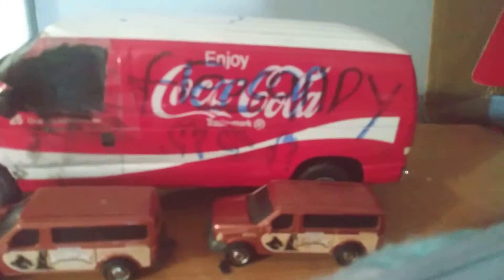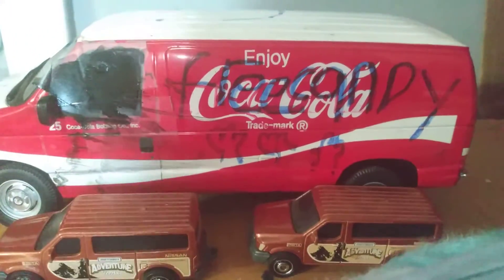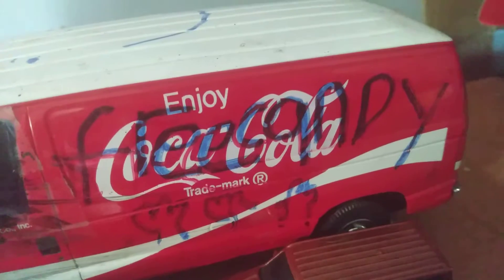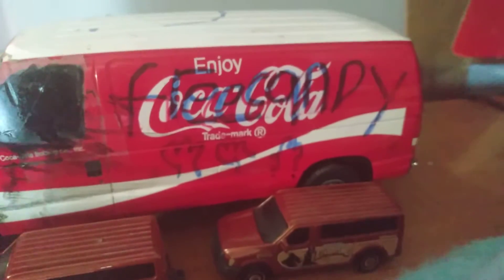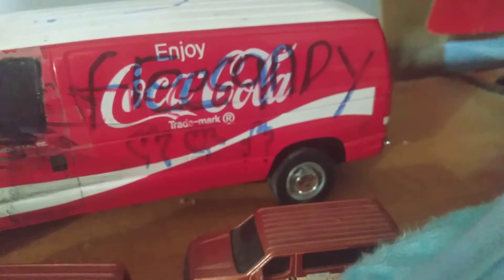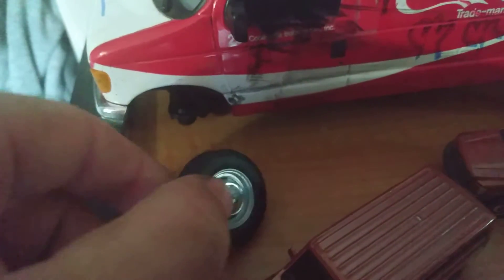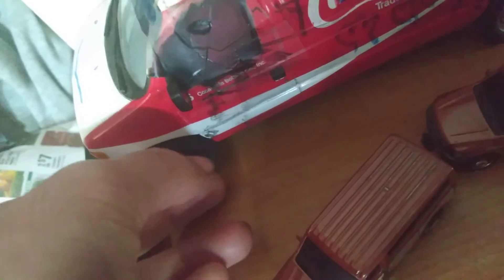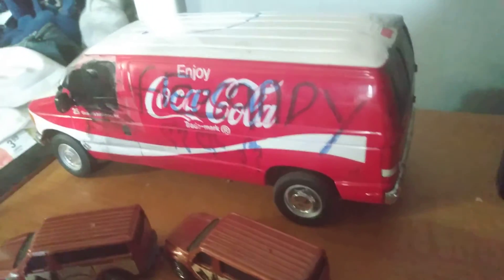completely snap off my wheel off my e250 the coca cola diecast